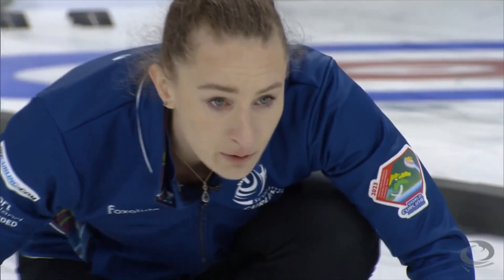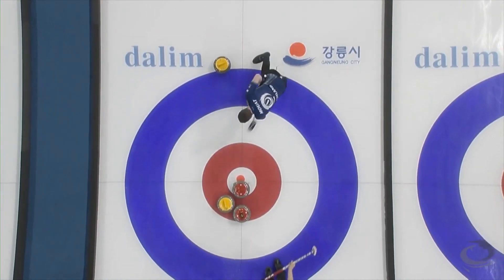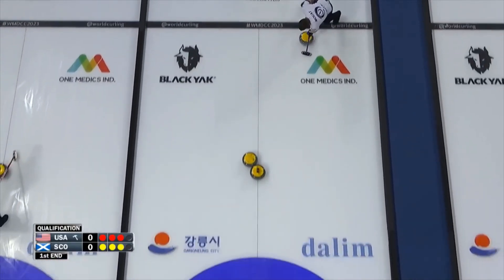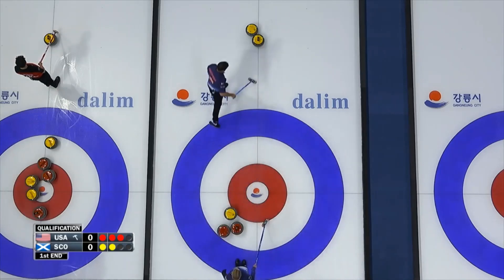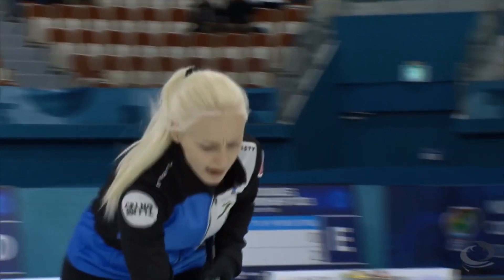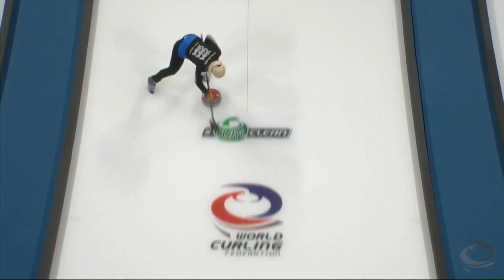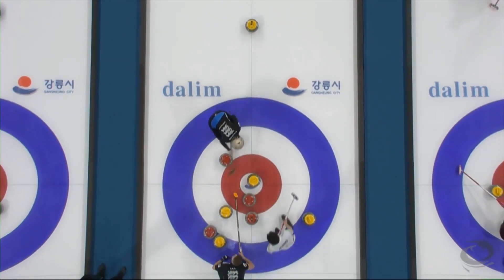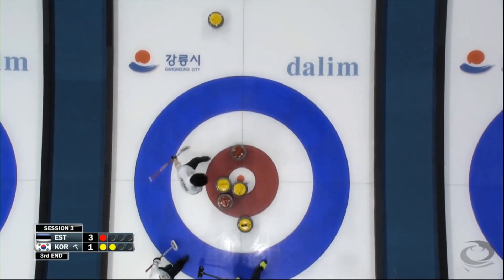World Mixed Doubles Curling Championship Top 20 Shots - Part I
The first of two parts, as we look at twenty of the best from the Gangneung Curling Centre in Gangneung, Korea.